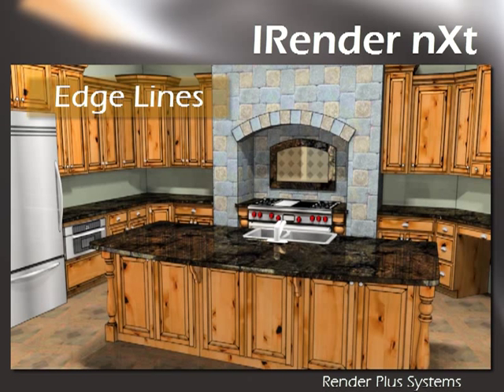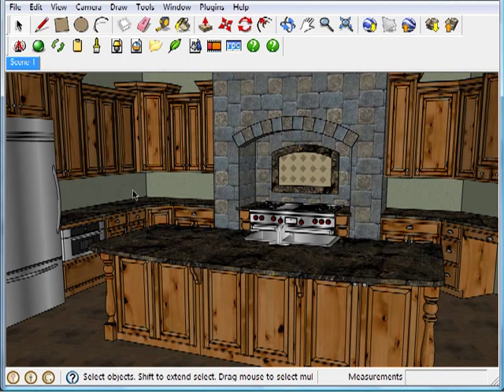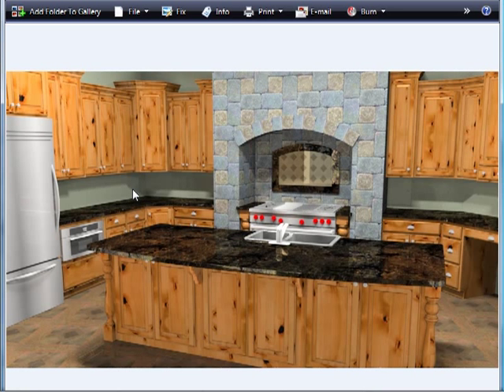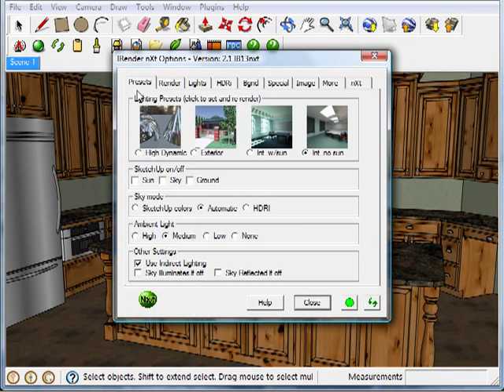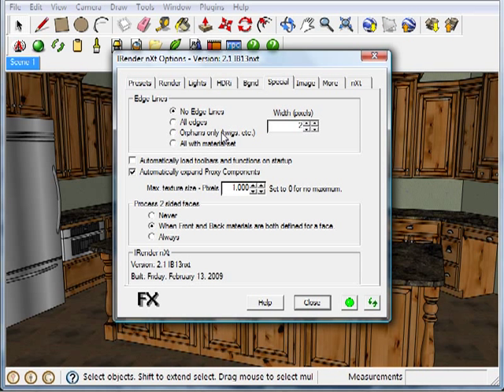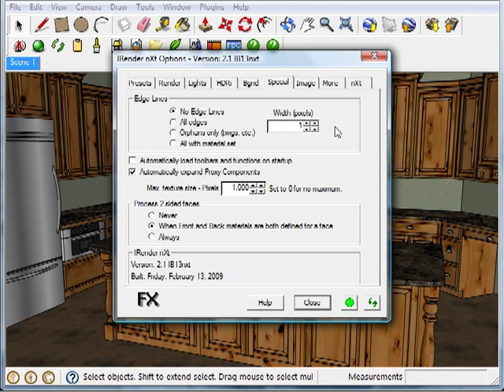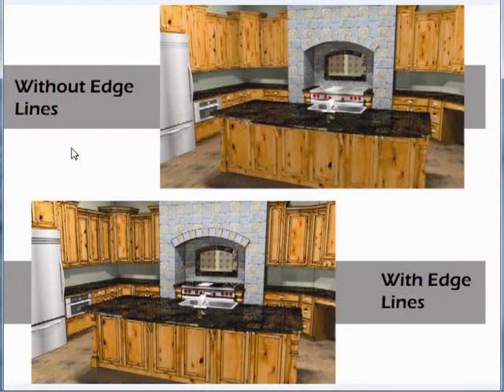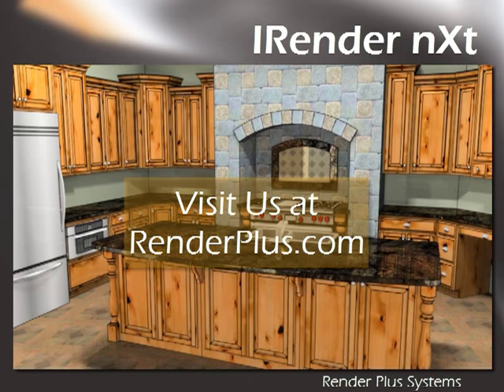SketchUp Rendering - Rendering with Edge Lines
This tutorial covers a unique feature of IRender nXt that no one rendering software out there can do. It covers how to enable edge lines, review a few settings and see the final results. Will use a wonderful model of a kitchen I found on the 3D warehouse.